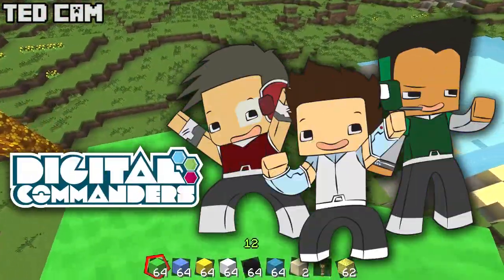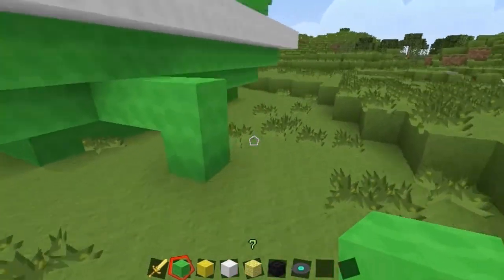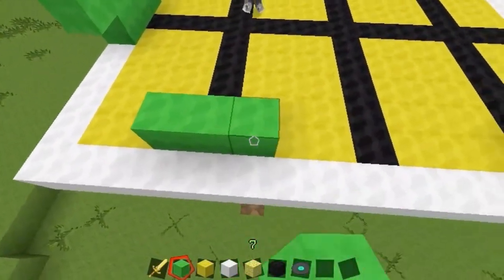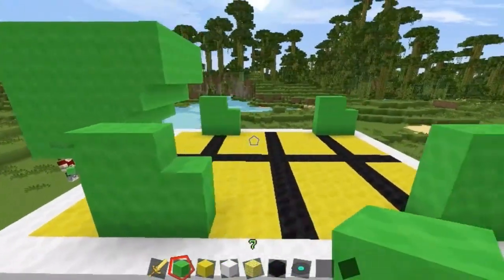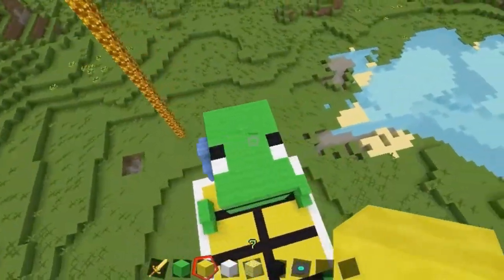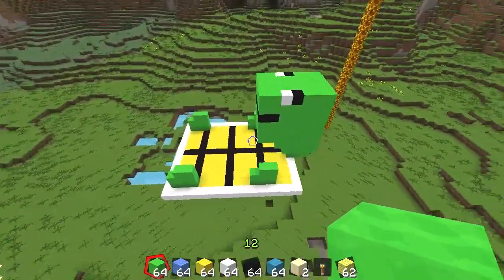Let's Build - Awkward Turtle! #2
Greetings Commanders! Welcome to a new Let's Build series!  In this episode we complete the first attraction to Awkward Animal Theme Parks the Awkward Turtle!

Welcome to Digital Commanders, a new gaming channel with Ted Fu, David Choi and Chadwick. Our mission is simple play video games and have fun!

Be sure to follow us too!